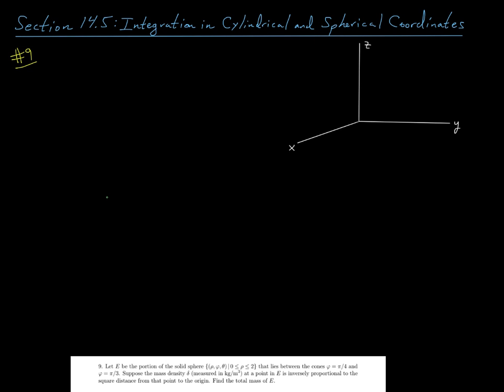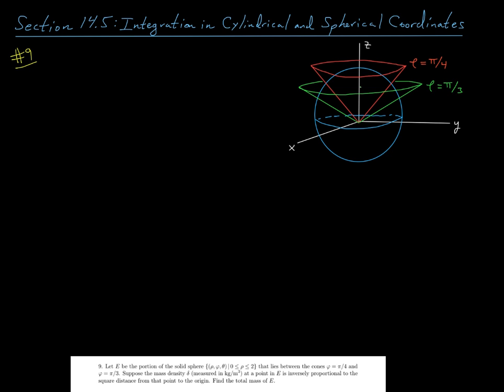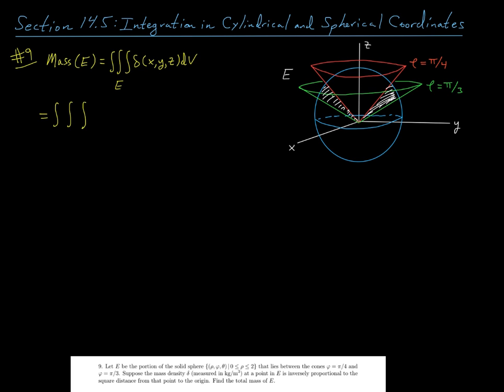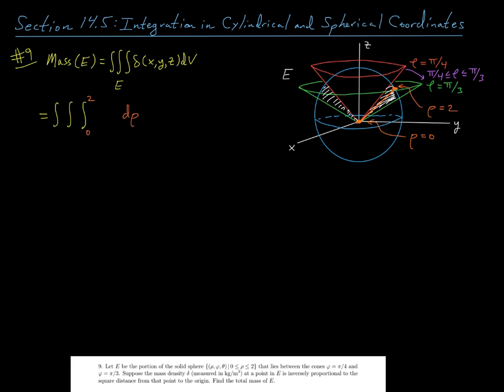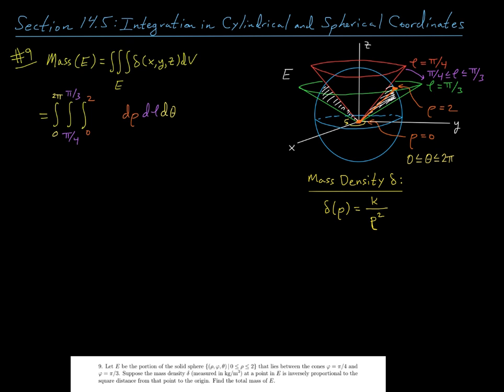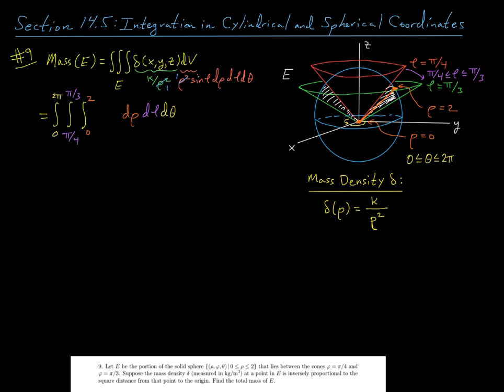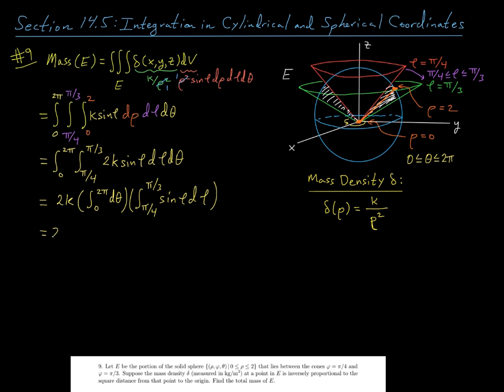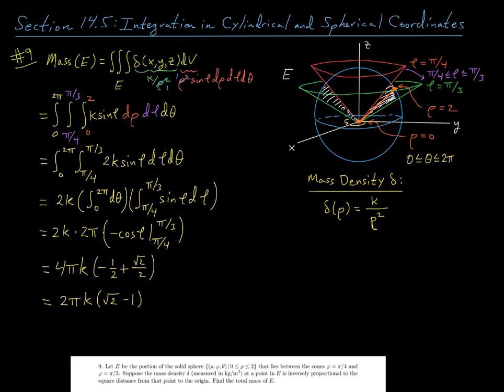Triple Integrals in Cylindrical and Spherical Coordinates #9